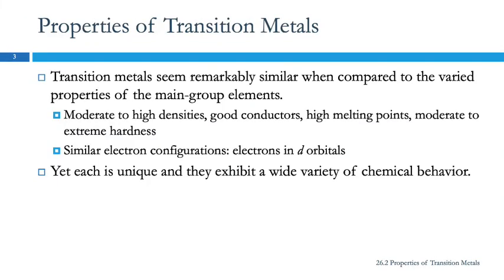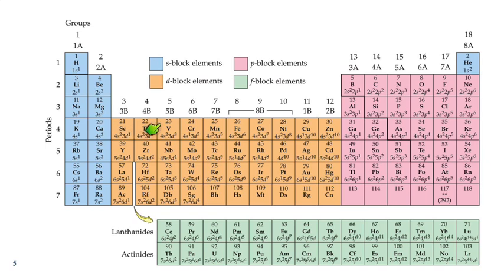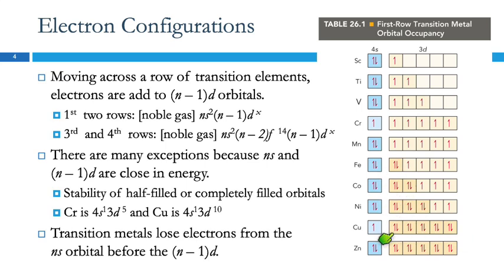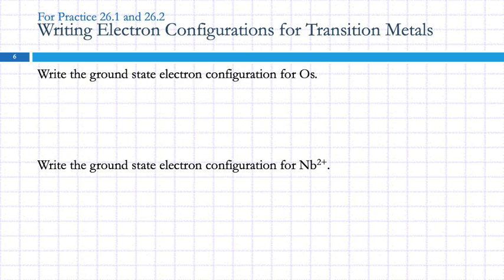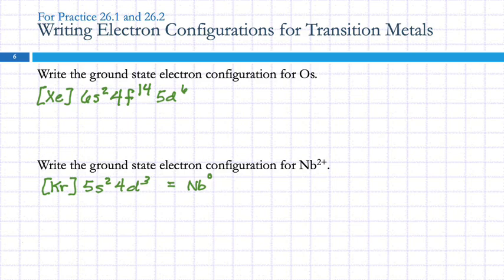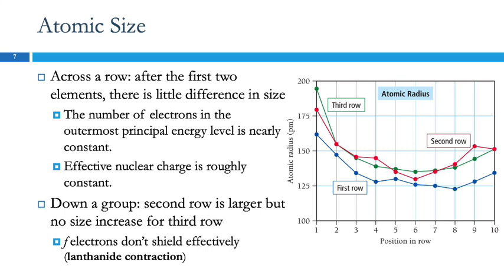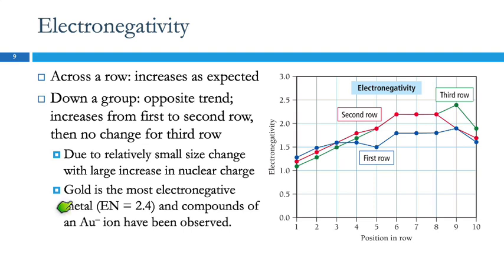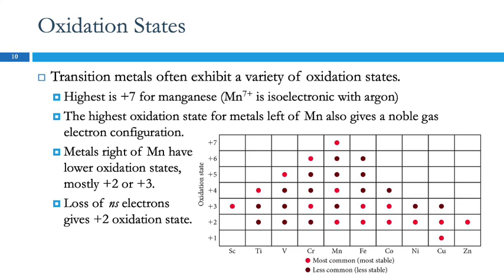26.2 Properties of Transition Metals